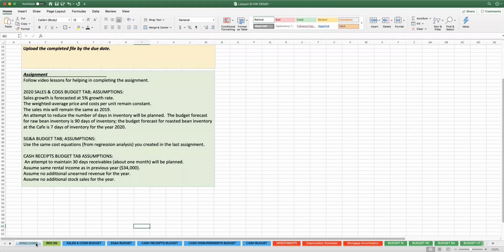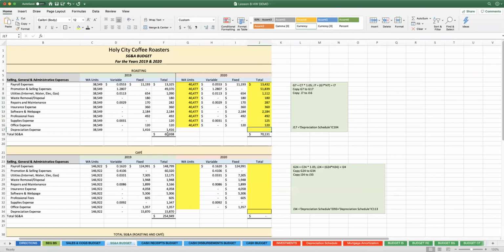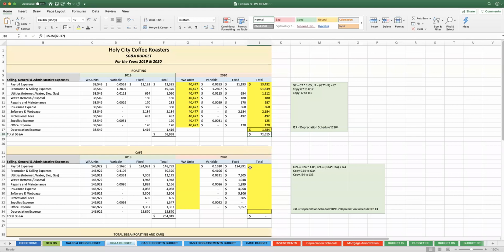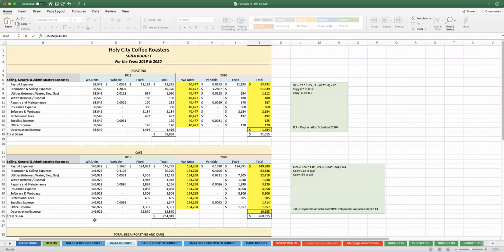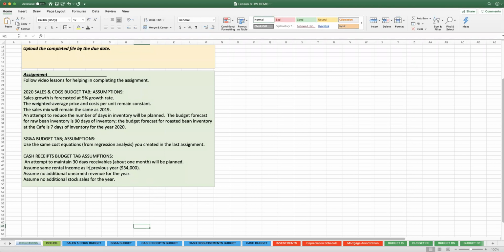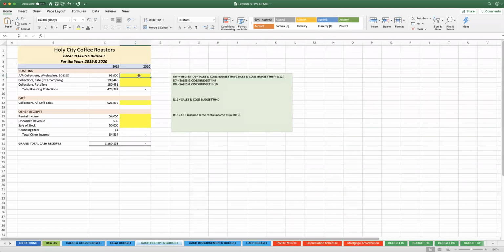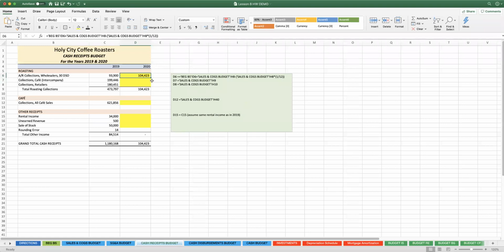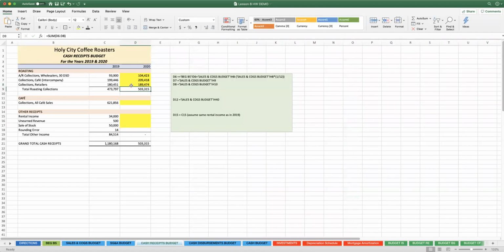Lesson 8 HW Recording 2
Watch this video for instructions on completing HW Lesson 8 second and third master budget tab.